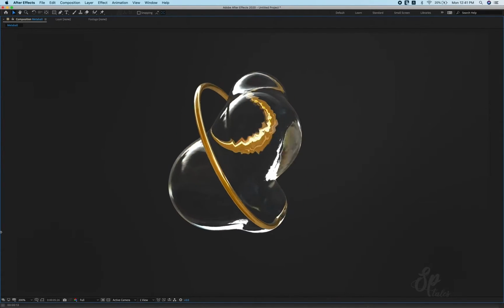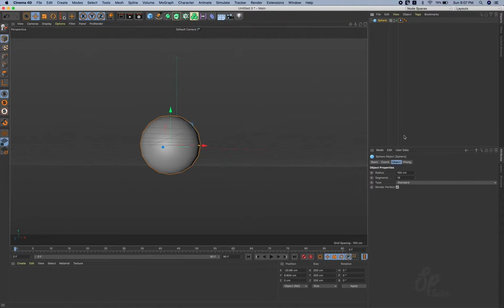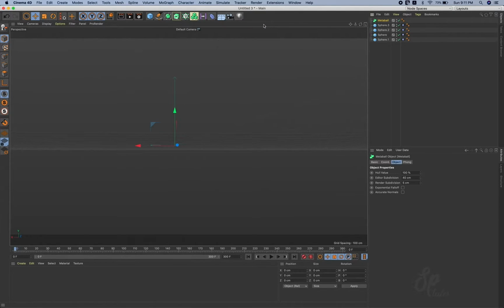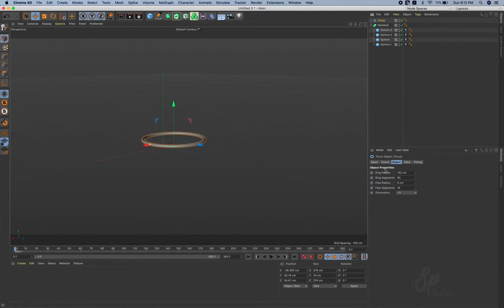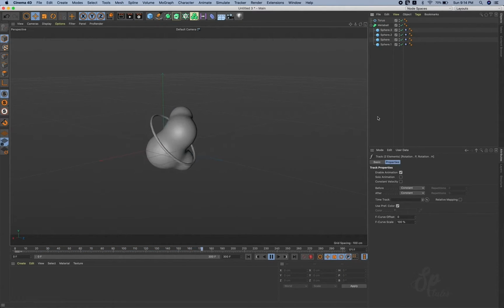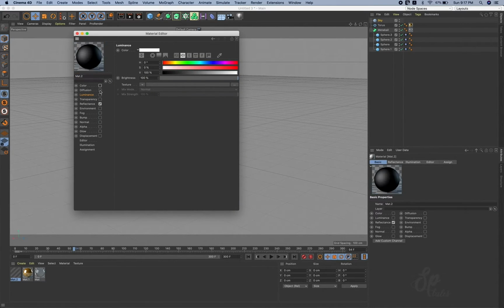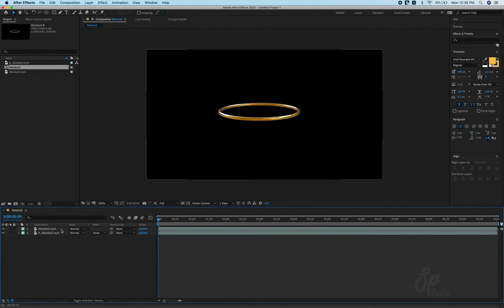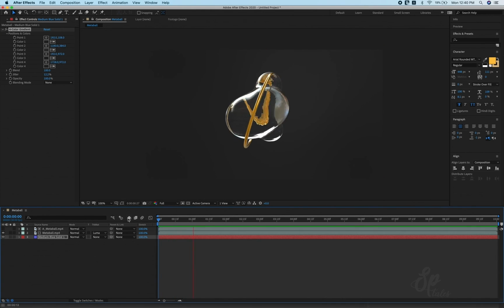Study of Metaball Tutorial Cinema 4D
Hello Everyone,
Here is the Study of Metaball Tutorial in Cinema 4D
MacBook Pro